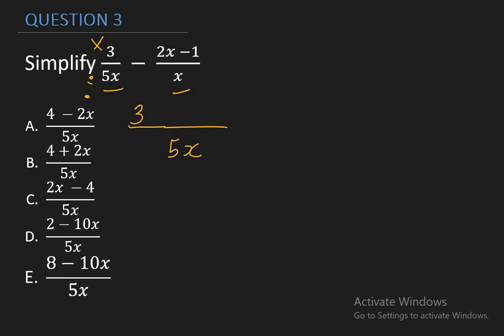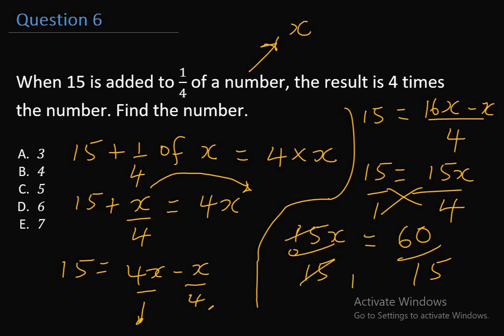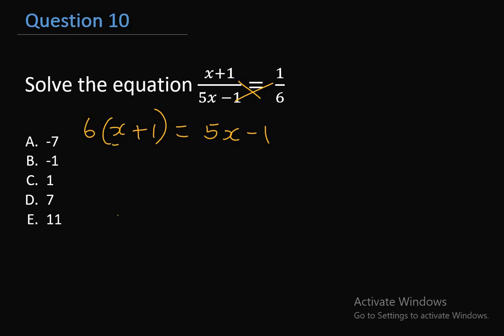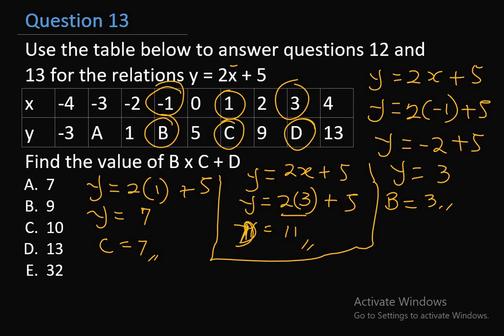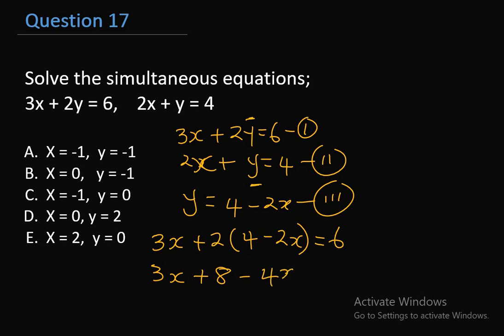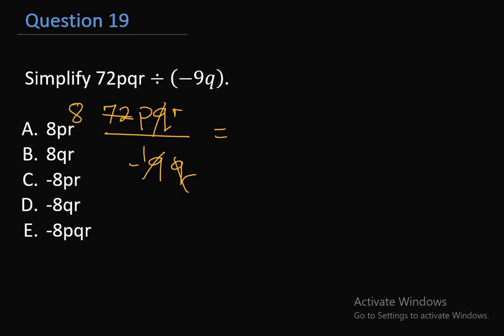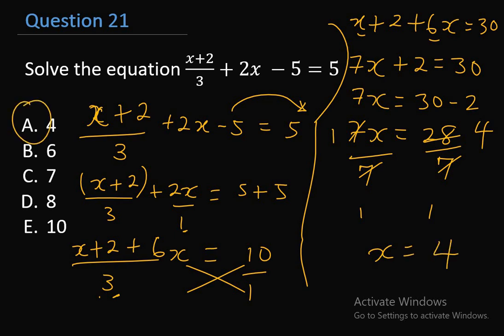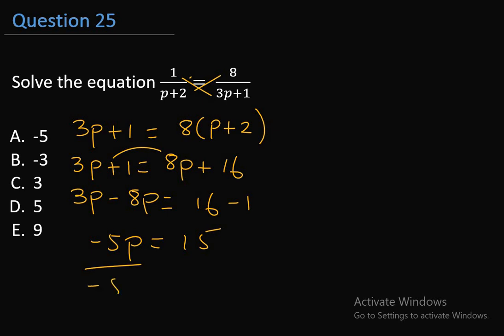2023 BECE (Junior Waec) Mathematics Paper 2 Questions and Answers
This video contains solution to National Examinations Council 2023 Basic Education Certificate Examination (Junior waec) mathematics paper 2.

This is the link to paper 1